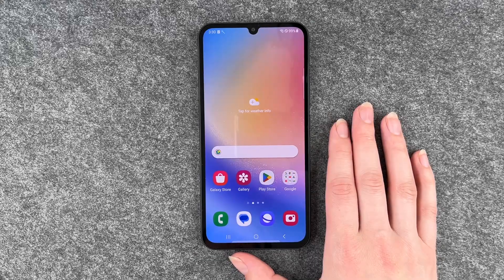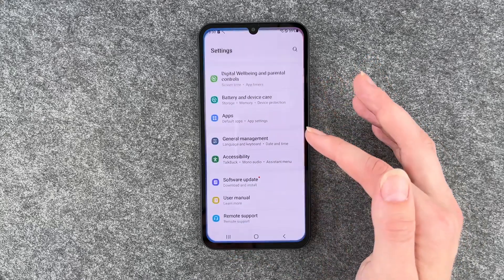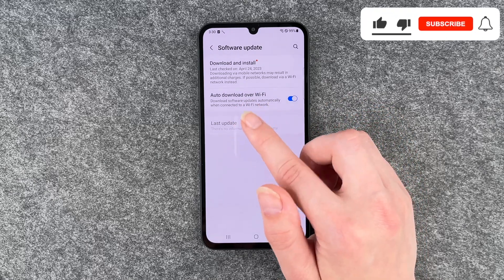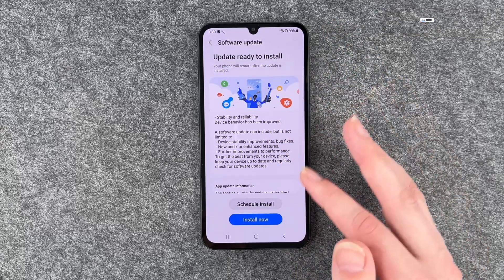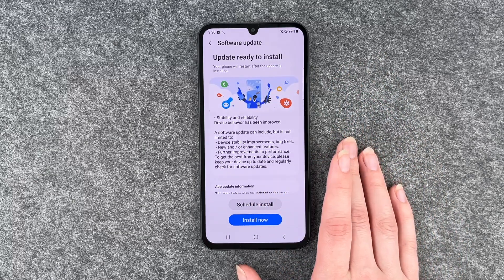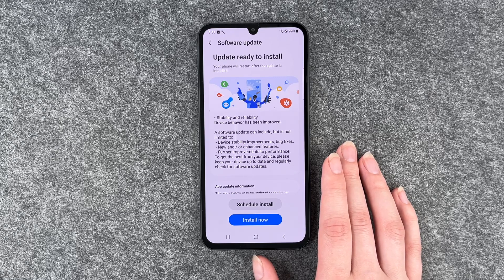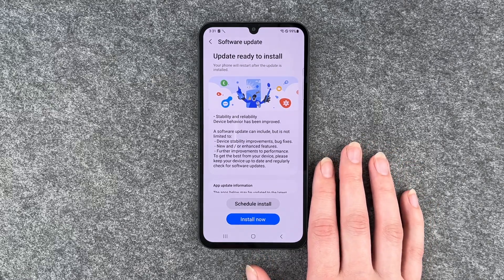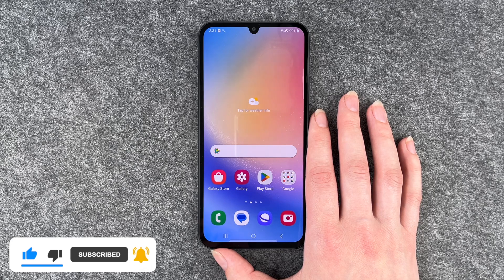Samsung Galaxy A34 5G - How to Software Update • 📱 • 🔄 • 💪🏼 • Tutorial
Do you want to perform a software update on your Samsung Galaxy A34 5G? Maybe you get notifications about a new update which is available, or something doesn’t run as smoothly anymore, and you just want to make sure you have the newest version installed.
We will show you how you can check for the latest update.
Enjoy the video and good luck with your software update.